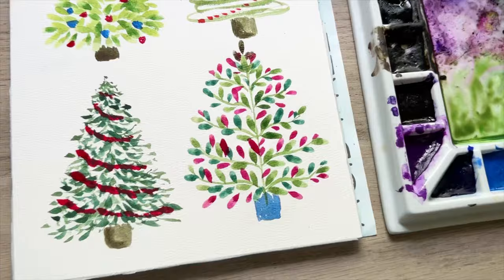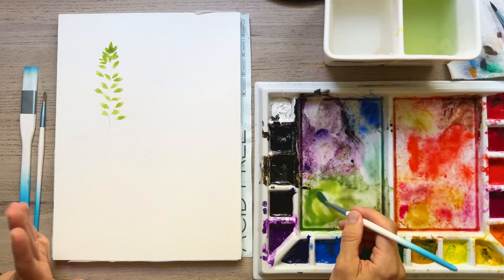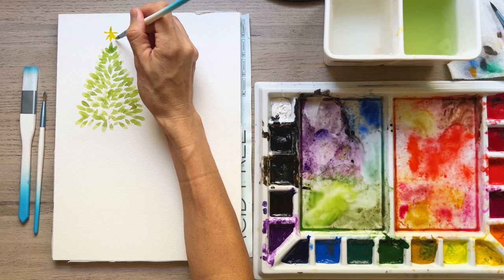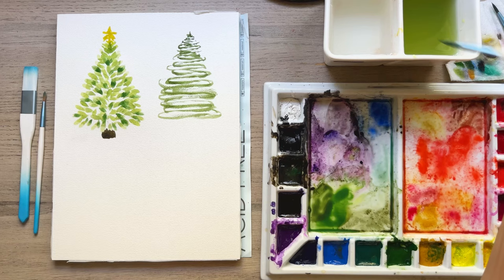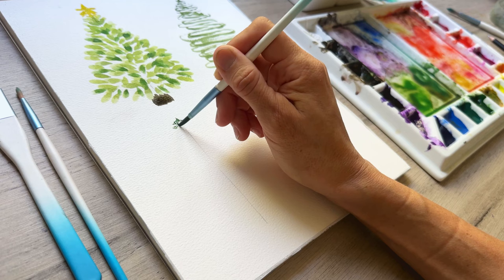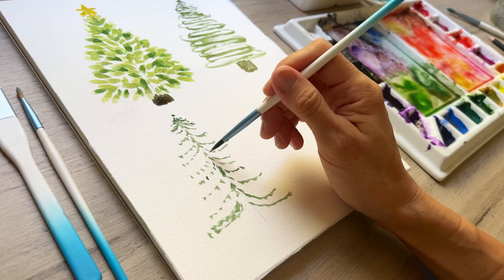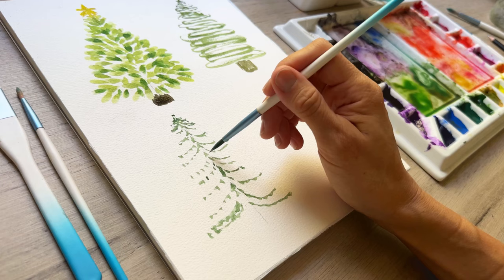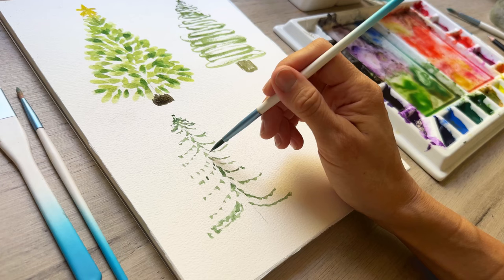How to paint 4 easy watercolor Christmas trees with watercolor - beginner friendly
How to paint 4 easy watercolor Christmas trees with watercolor - beginner friendly.  These trees all have their unique style and are not only easy to paint but are lots of watercolor Christmas fun!

♥️FREE SkillShare course: Loose Florals to Let Go of Tension and Perfectionism Sign up for 30 days free of SkillShare!

Song: Calm Water
Artist: Roa